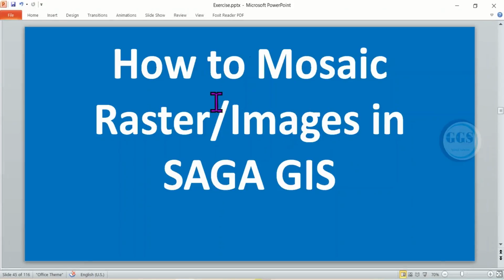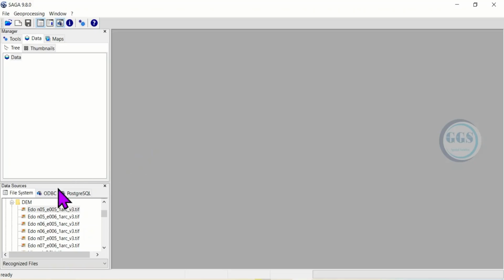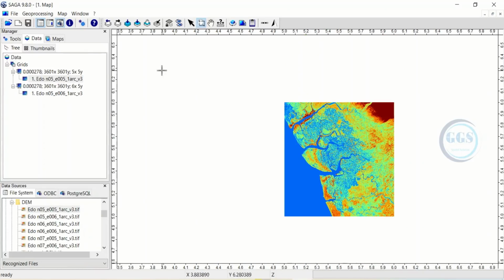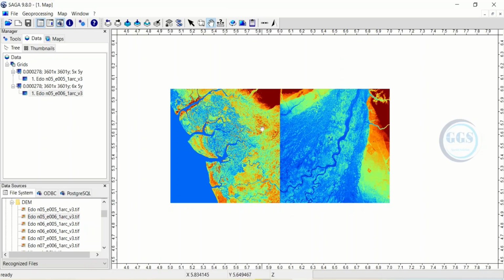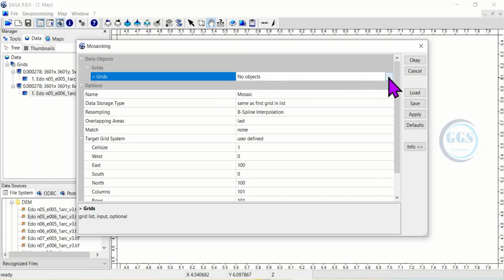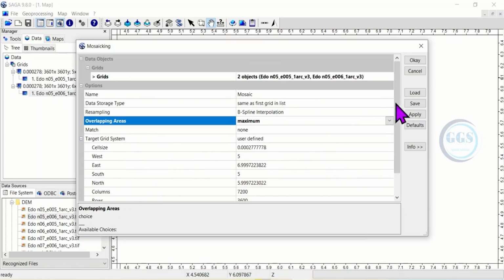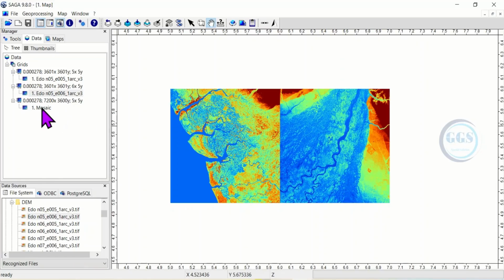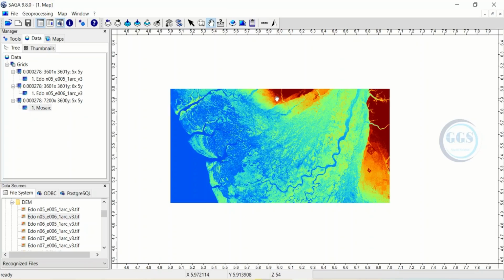How to Mosaic Raster Images in SAGA GIS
Mosaicking images involves combining multiple satellite or aerial images to create a seamless single image. In this video I will show you how to Mosaic Raster Images in SAGA GIS.